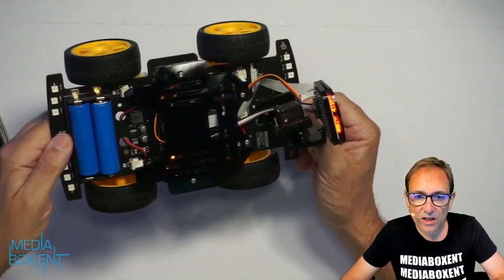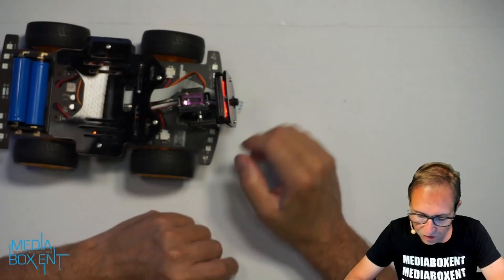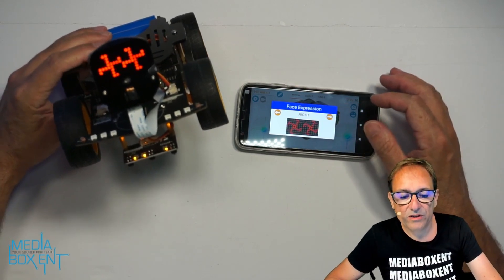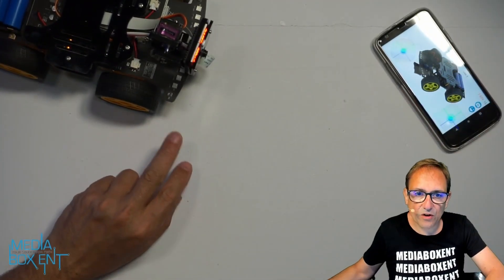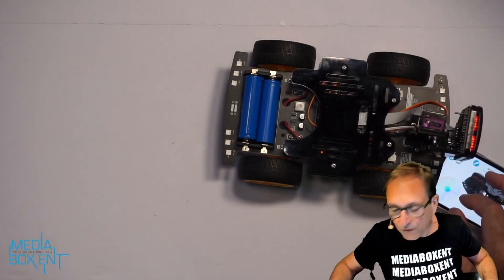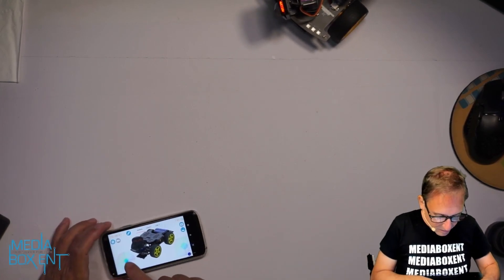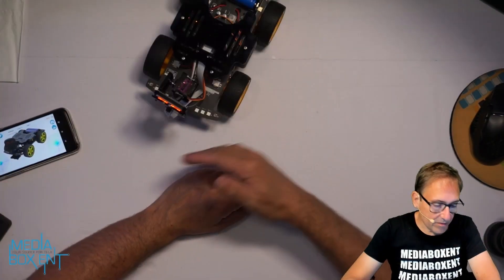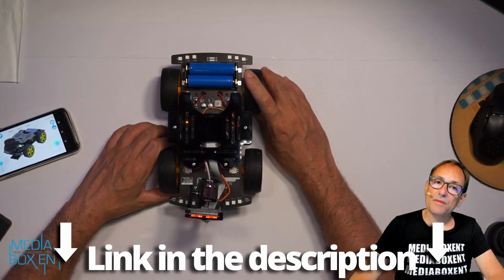DIY Car with WiFi and Bluetooth | ESP32 | Review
Freenove 4WD car Freenove Kit for ESP32-WROVER, with LED matrix expressions, camera, obstacle avoidance, line tracking, light tracking, colorful light and IR remote control. It is compatible with arduino IDE and can be connected from an App.

Kit Freenove 4WD